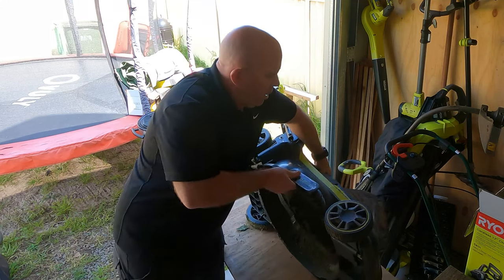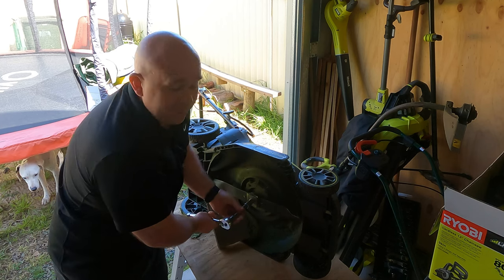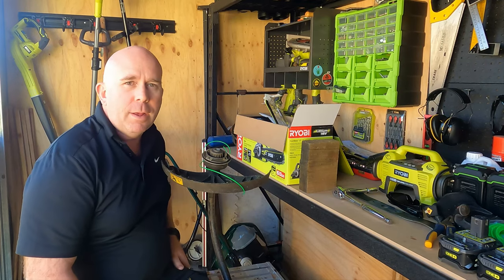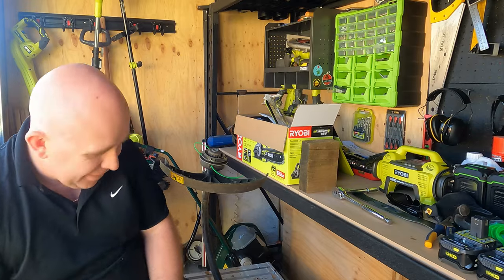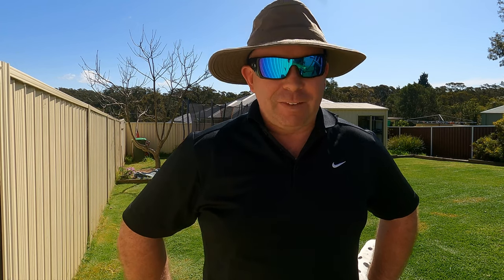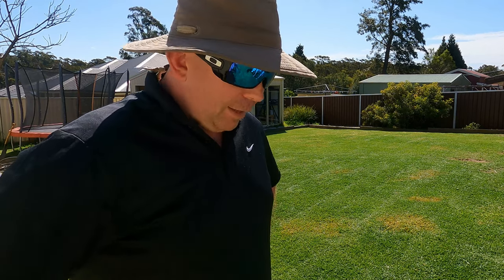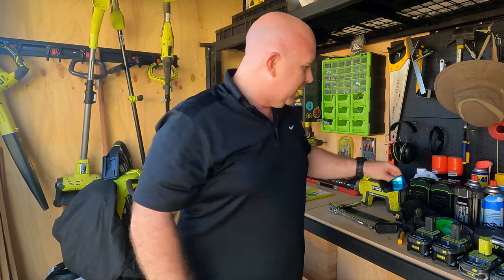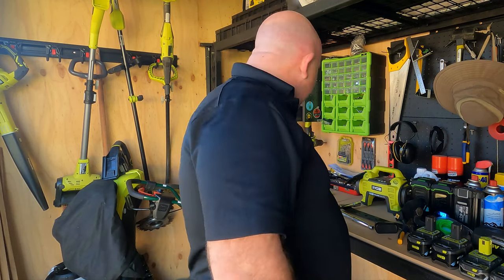Ryobi 36v Mower Blade Change + Kikuyu Winter Review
A look at my poor neglected Kikuyu after the winter months. A quick tidy up, and a little demonstration of replacing the blade on my Ryobi 36v Mower.